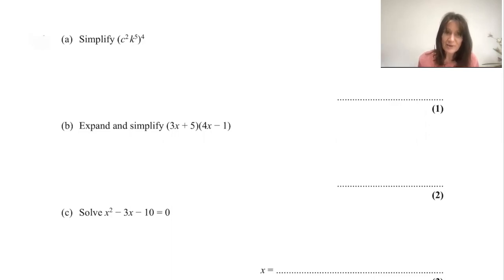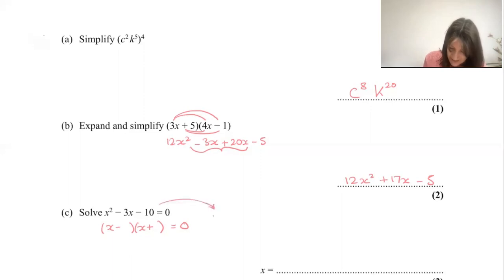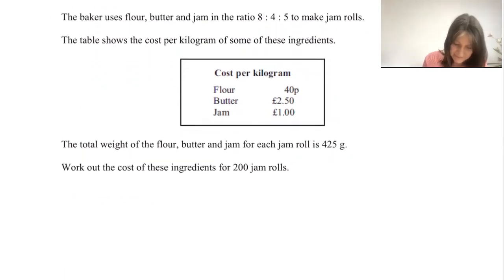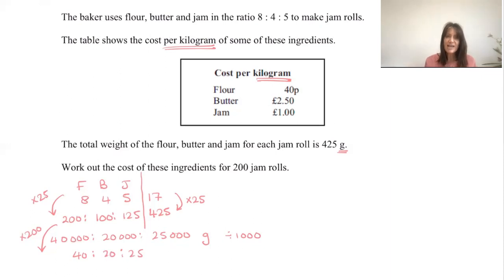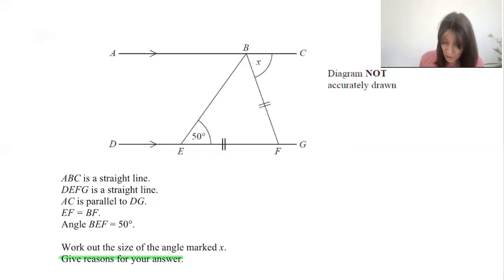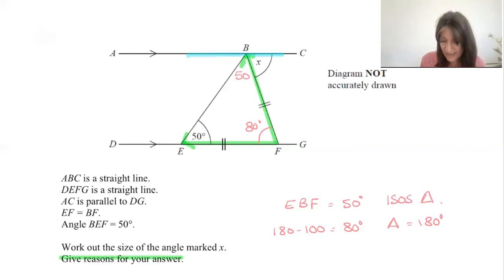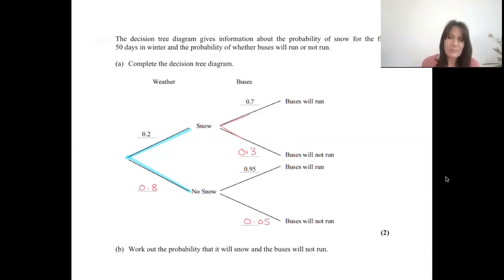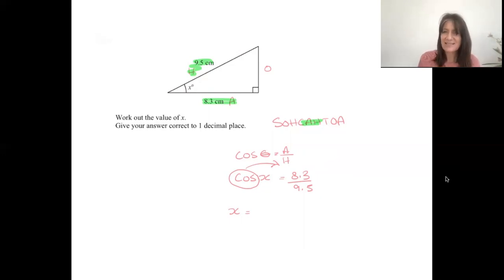GCSE MATHS REVISION | PAPER 2 & PAPER 3 | CROSSOVER GRADE 4/5 QUESTIONS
Let me help you revise some of the most common topics seen on the calculator papers along with the odd unusual one with this collection of past paper questions that provides a short revision session. You may also like our predicted papers, these contain questions handwritten by Targetmaths to really help you test your knowledge and make great revision resources regardless of the year they were made.

Timestamps:
00:00 - intro
00:38 - indice, expression, equation
04:21 - error interval
05:19 - ratio & money
09:13 - angles
13:57 - probability
15:49 - trigonometry